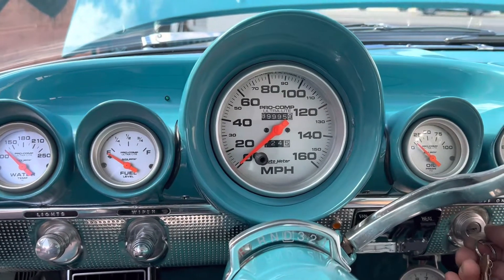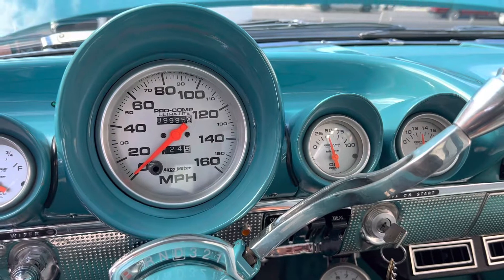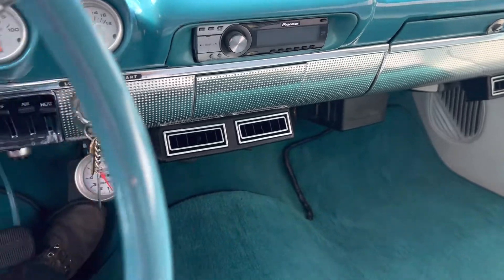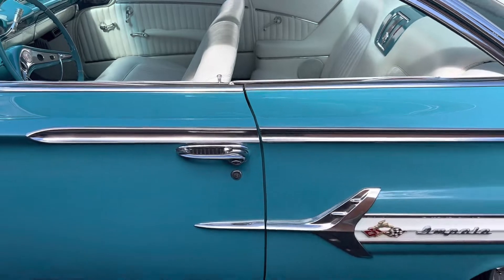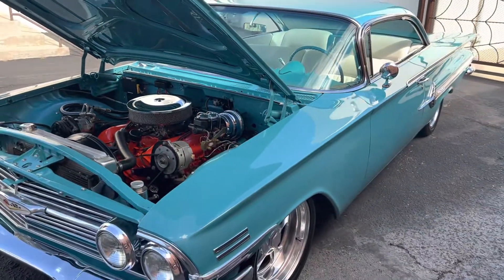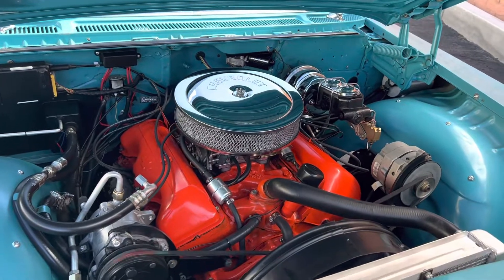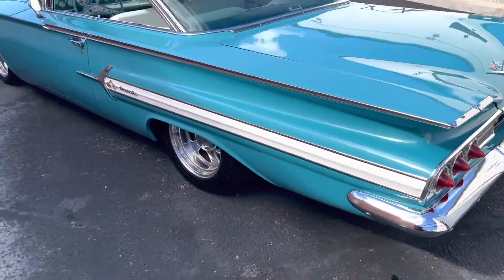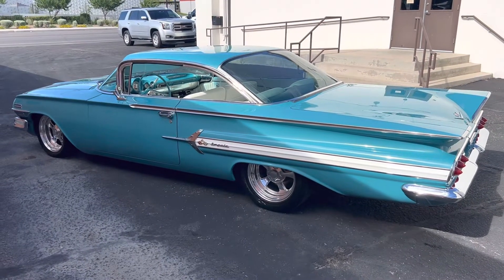1960 Impala Pro Touring 2 door Hardtop